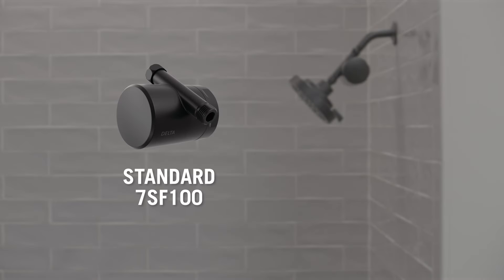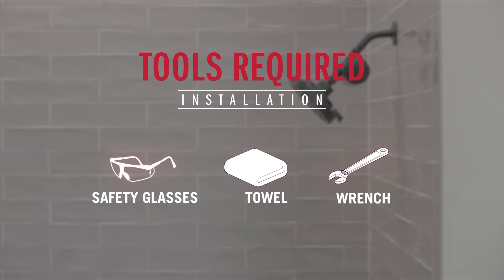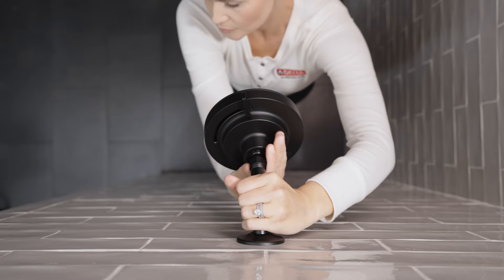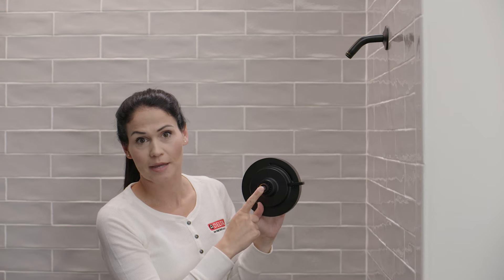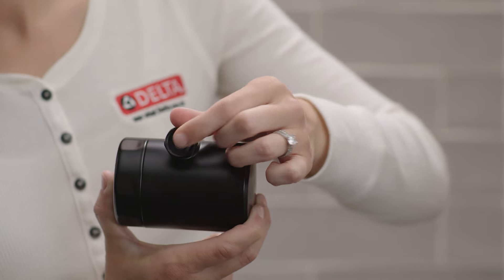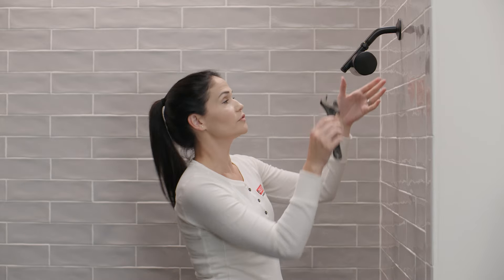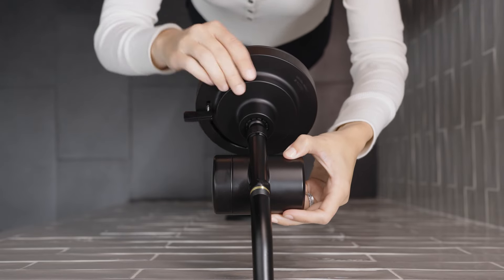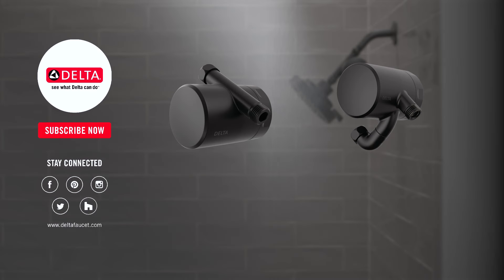How to Install the Delta® Clarifi™ Shower Filter Attachment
Follow along as Hannah walks through how to install the Delta® Clarifi™ Shower Filter Attachment. This installation video will work for both the standard and premium models. Jump to specific steps in the installation process using the timestamps below.

You'll Need:
- Safety Glasses
- Towel
- Wrench

0:00 Intro
1:07 Remove Existing Shower Head
2:06 Flush Shower Arm
2:30 Install Filter
3:51 Install Shower Head

Ready to change your filter attachment? Check out this video: How to Change the Delta® Clarifi™ Shower Filter Attachment